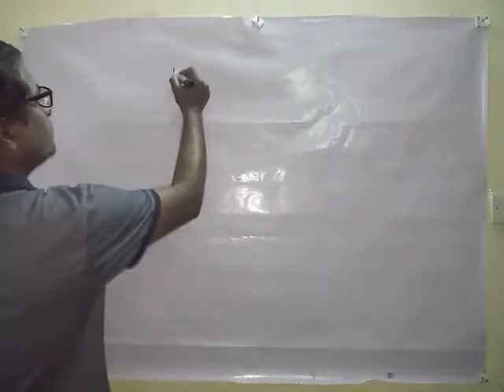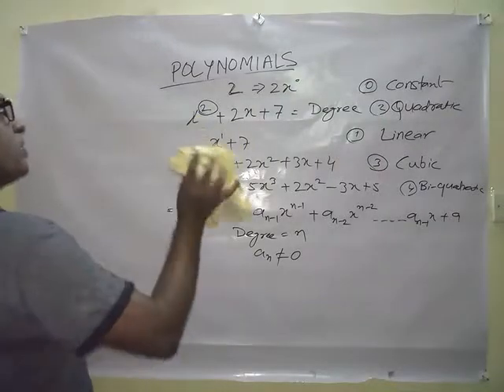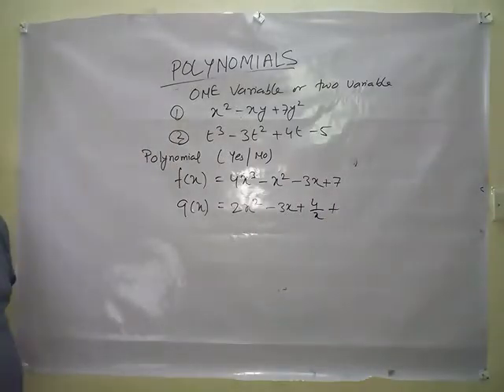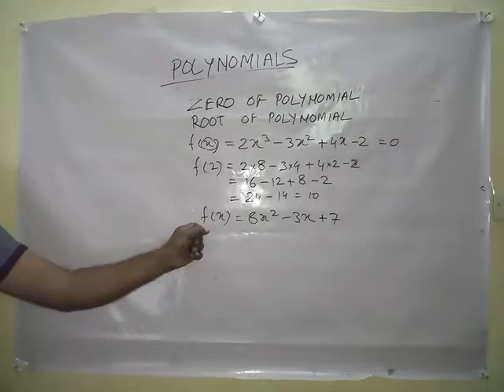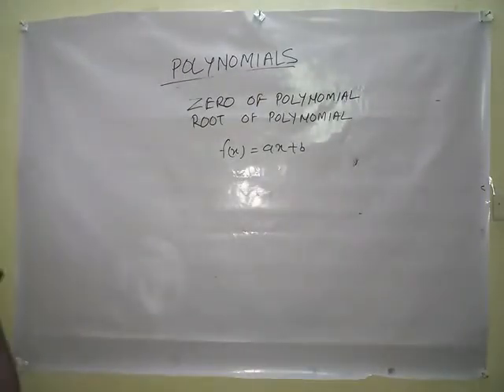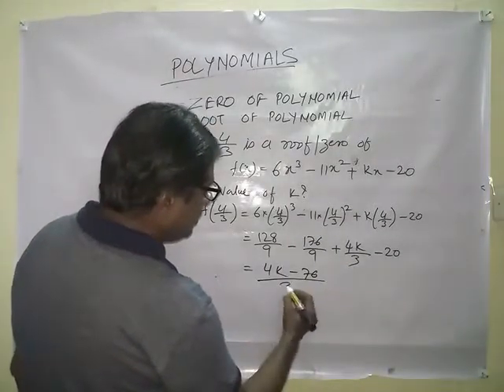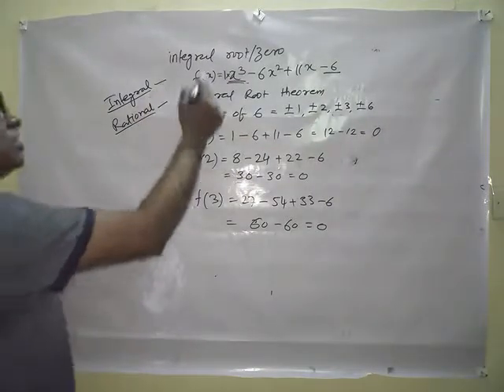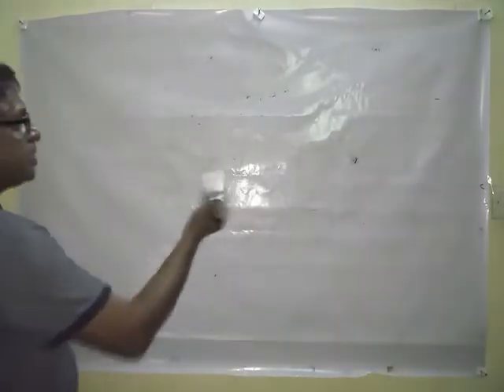Basic of polynomial - Class IX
This video was created to help my daughter in India. Uploaded on youtube so as others also can view.